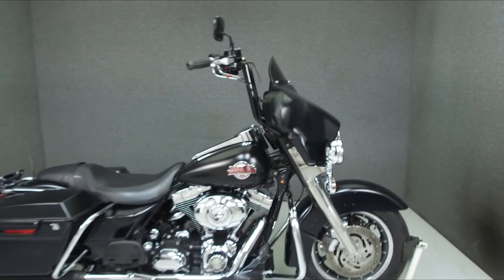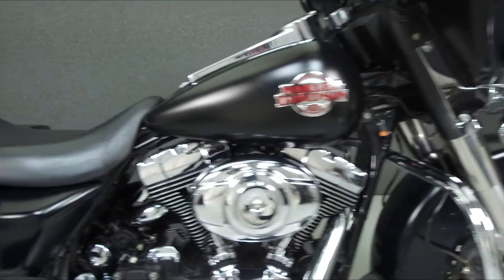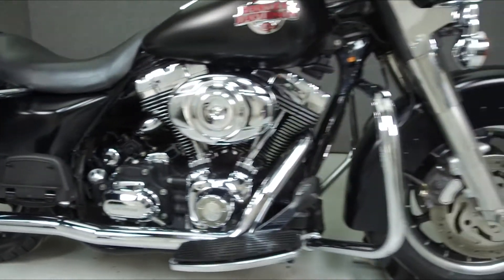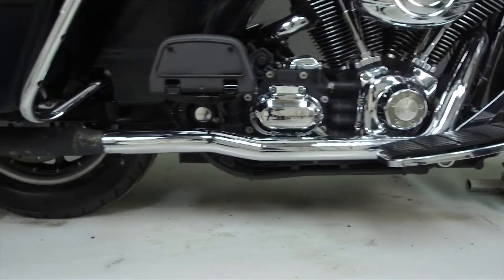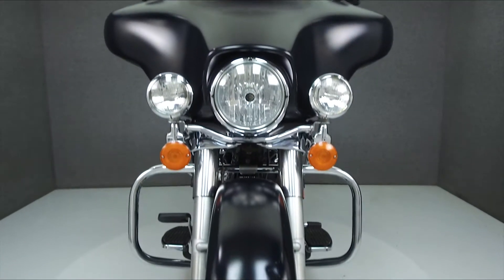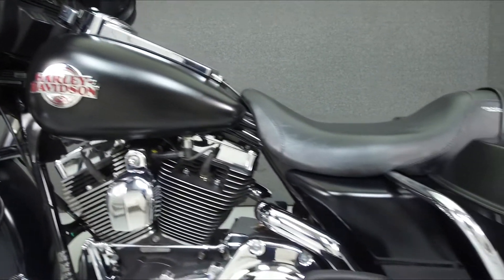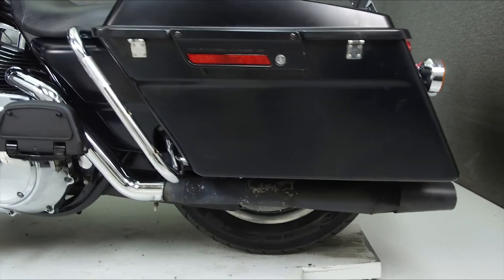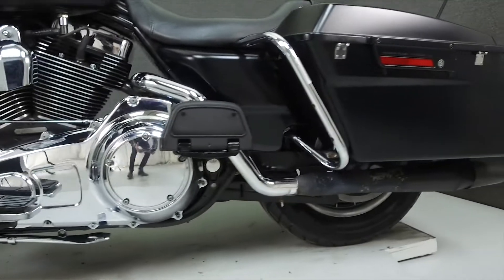2007 HARLEY DAVIDSON FLHTP ELECTRA GLIDE POLICE - National Powersports Distributors